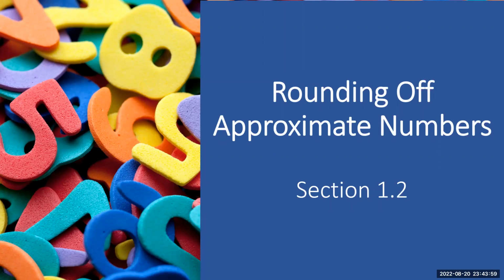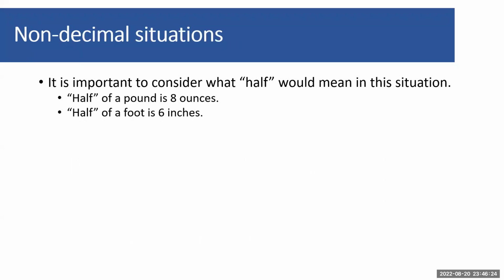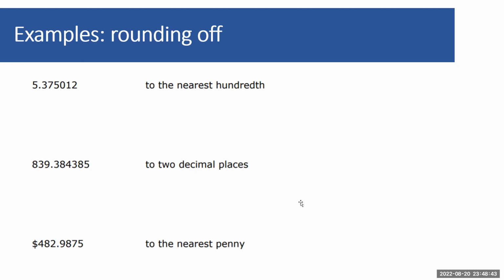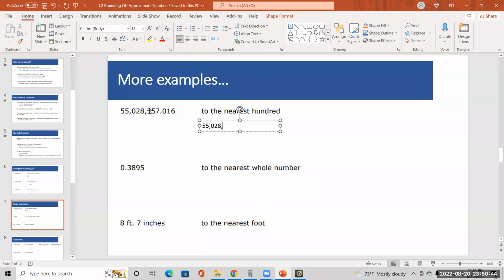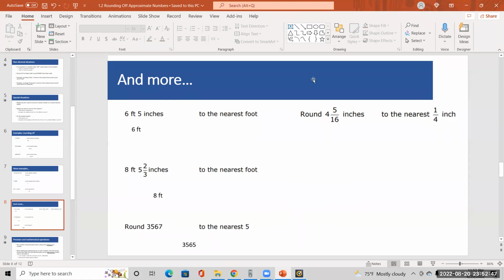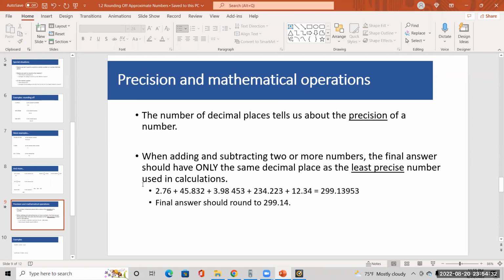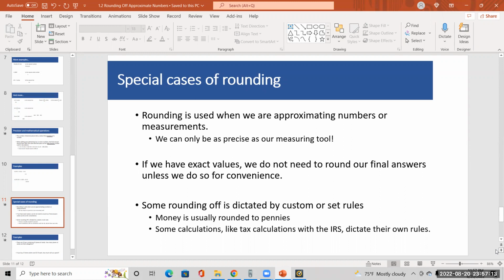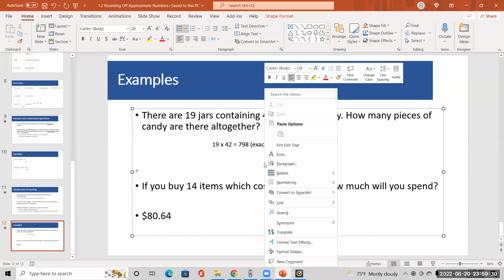MAT-155: Section 1.2